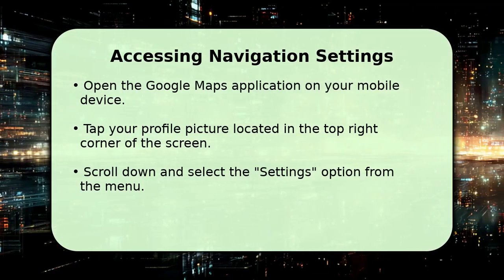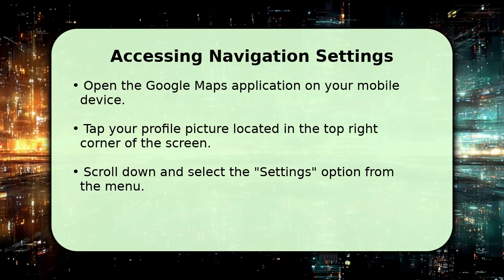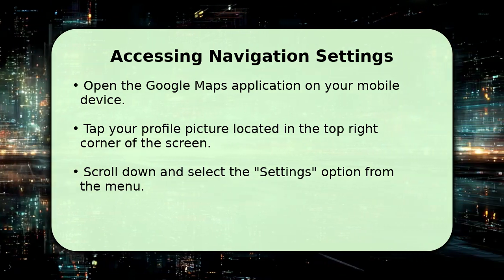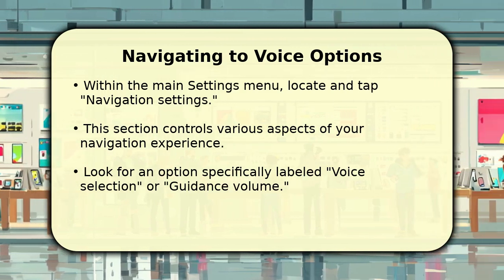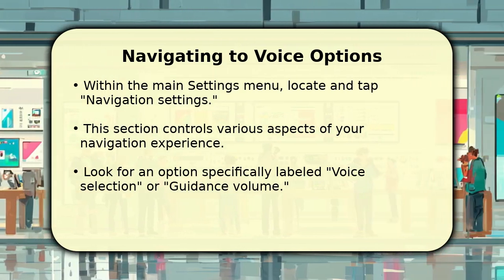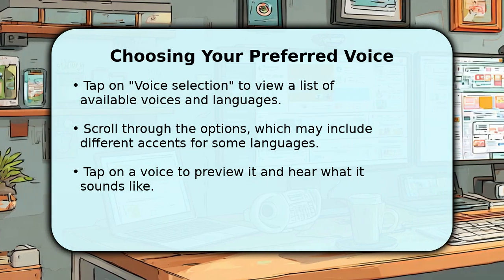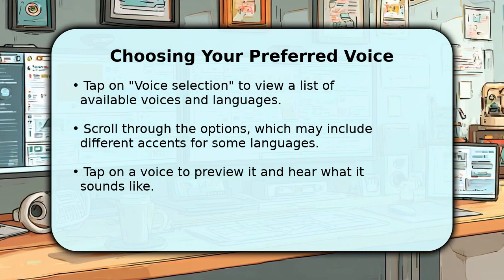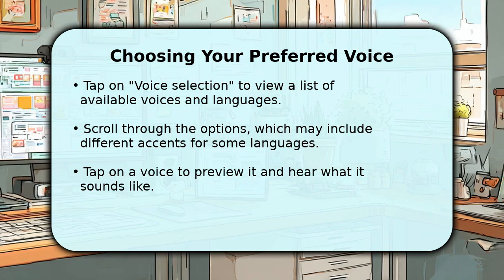Can You Change the Voice On Google Maps (Updated 2025)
▸ :^) Are you wondering 'Can you change the voice on Google Maps?' or looking to customize your navigation experience? This *UPDATED 2025* guide provides a comprehensive tutorial on how to adjust your Google Maps navigation voice. You'll learn step-by-step how to access Google Maps settings, find voice options, and potentially change the language or voice used for directions. We'll cover everything you need to know about personalizing your Google Maps audio experience for both Android and iOS devices. Watch this video to find out if it's possible to change the voice on Google Maps and how to do it efficiently in 2025!